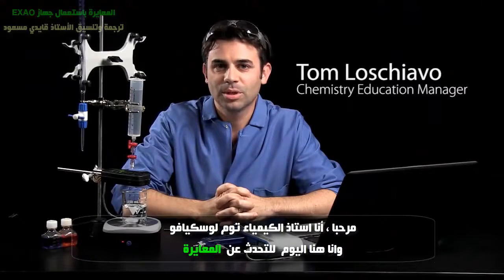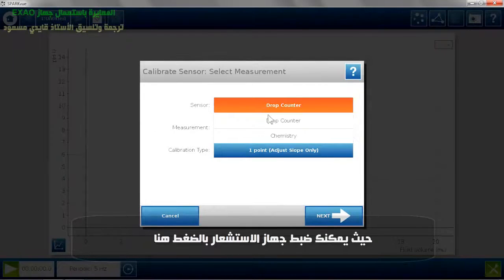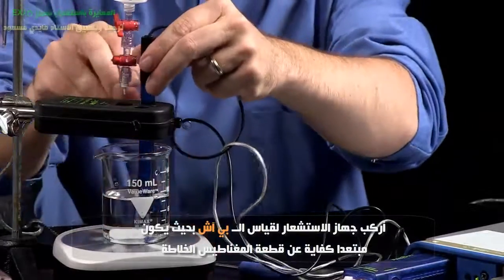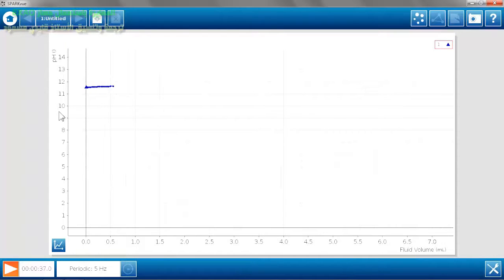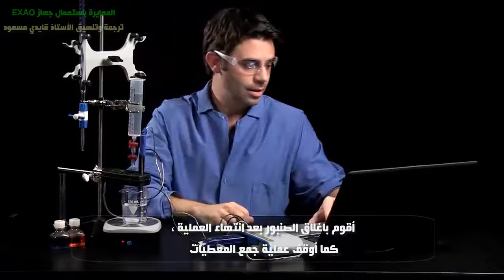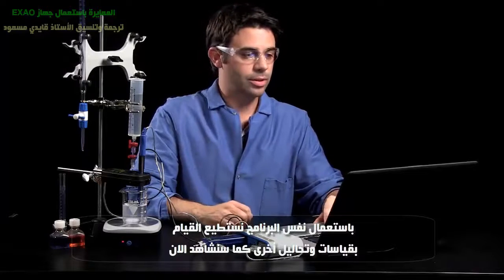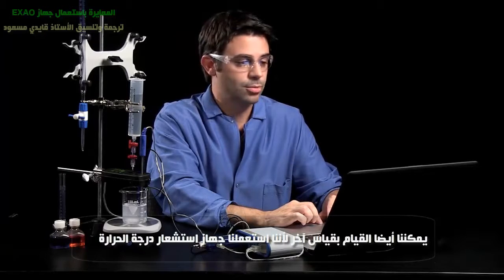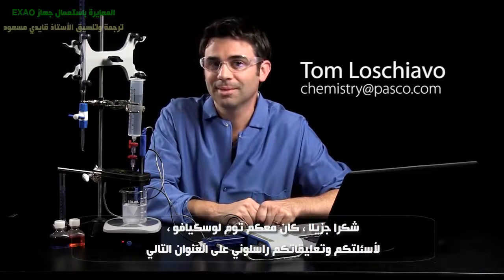معايرة pH مترية باستعمال EXAO : تطور جملة كيميائية نحو حالة التوازن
ترجمة وتنسيق الاستاذ قايدي مسعود - ثانوية الرائد عمر ادريس - عين وسارة ولاية الجلفة